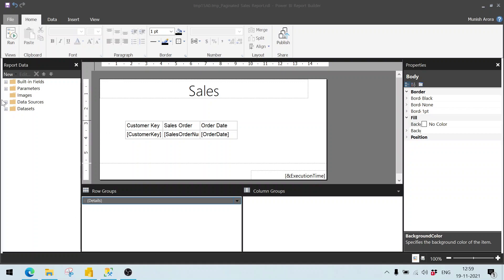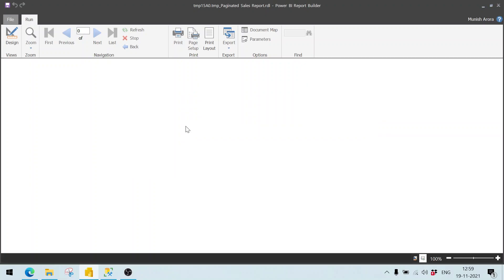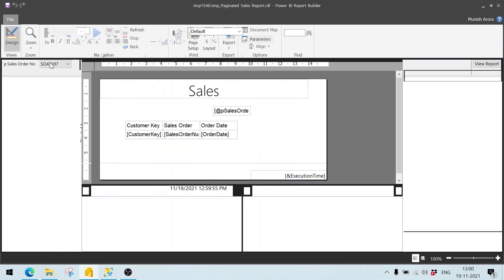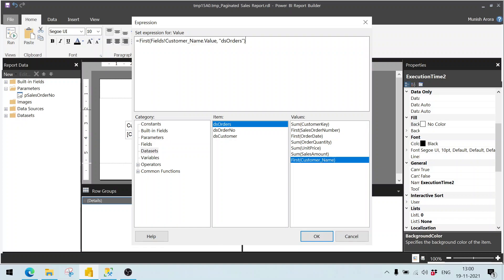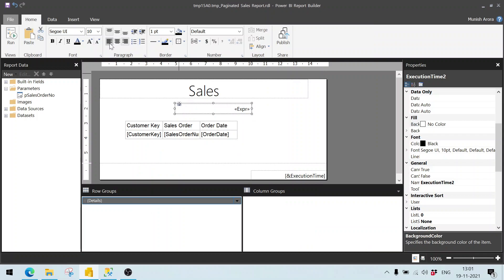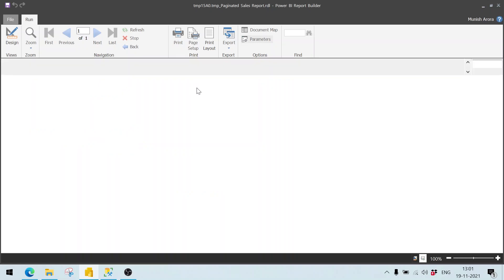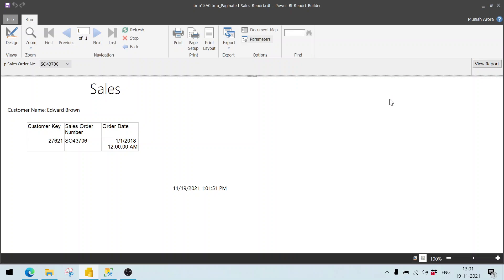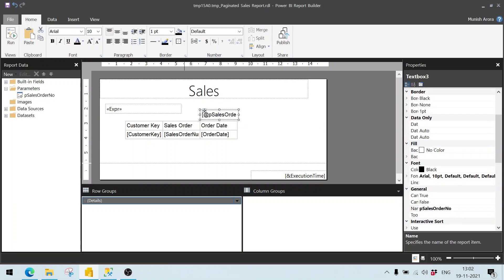Display First Value of a field from Tabular dataset Power BI Report Builder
Displaying First Value of a field from Tabular dataset Power BI Report Builder